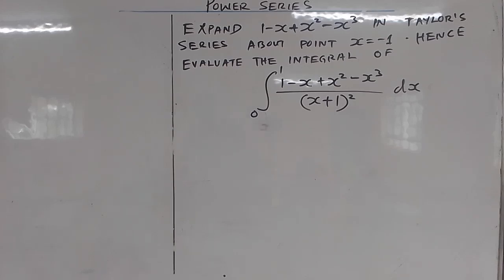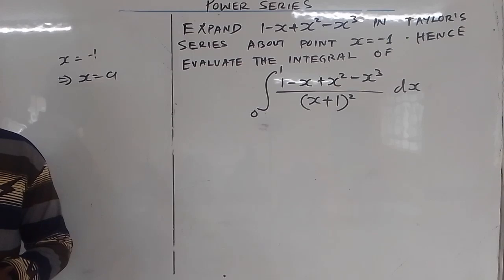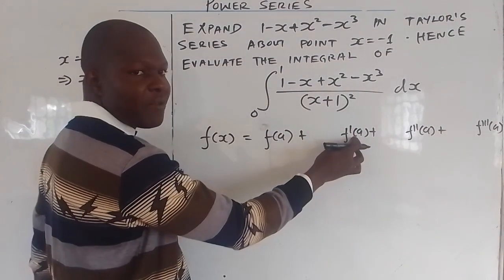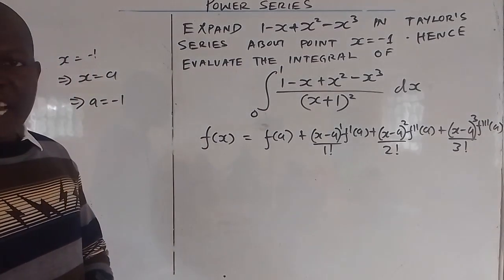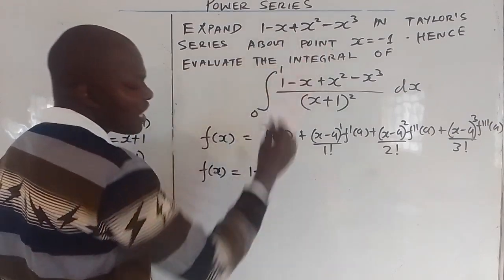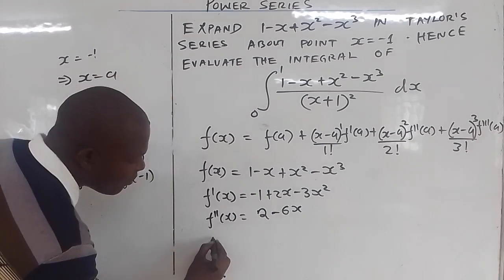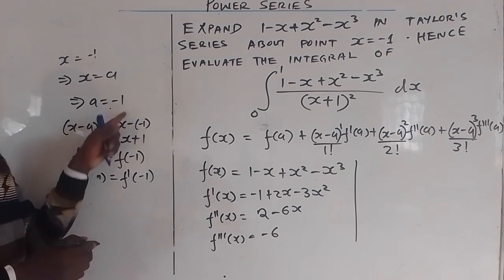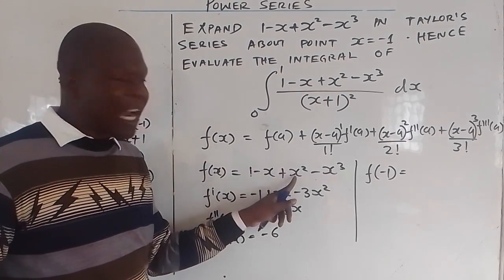POWER SERIES | TAYLORS SERIES EXPANSION | INTEGRATION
How to expand a function f(x) in Taylor's Series and evaluating the integral using the expansion
Example
 Expand 1-x+x^2-x^3 in Taylor series about point x=-1. Hence evaluate the integral of ∫_0^1▒(1-x+x^2-x^3)/((x+1^2 ) dx